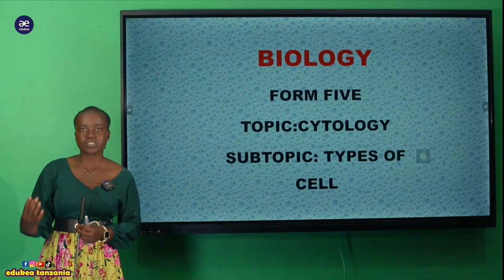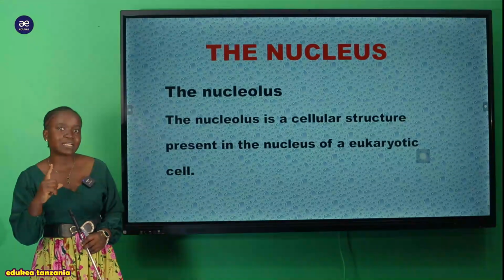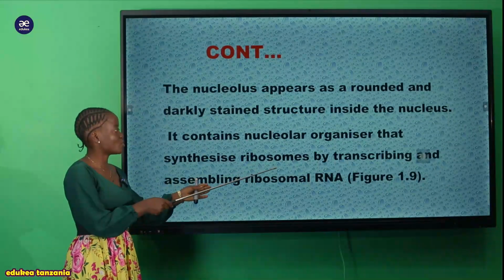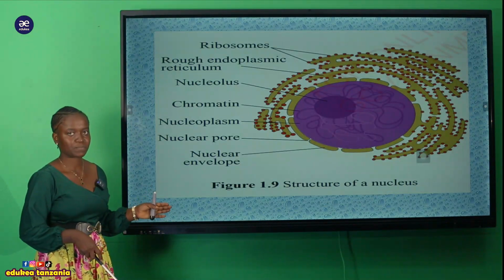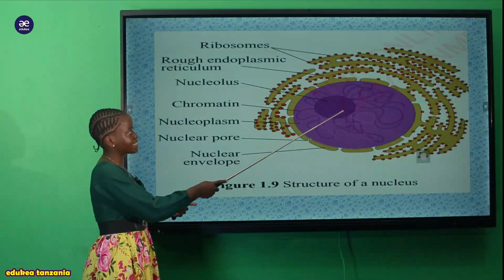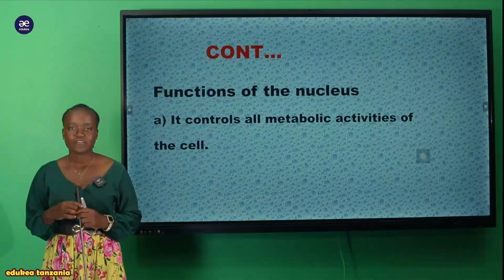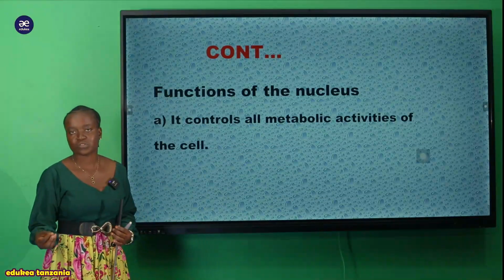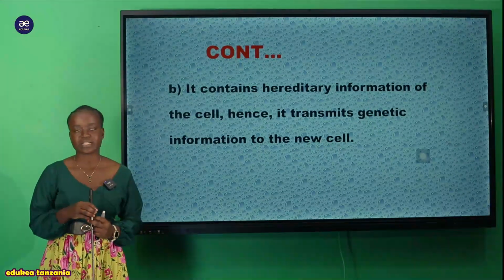BIOLOGY FORM V CYTOLOGY 25 OF 108